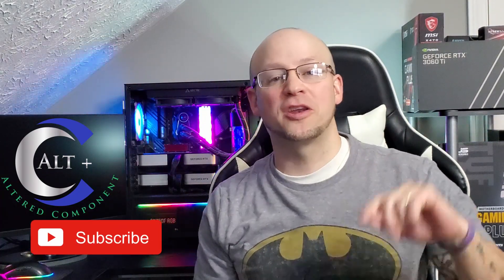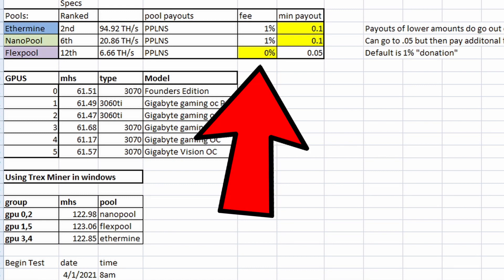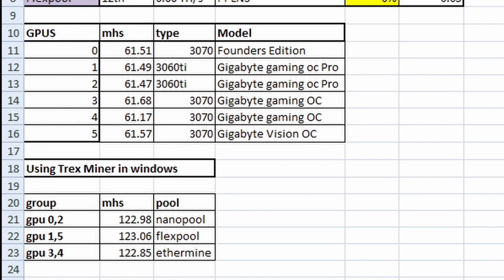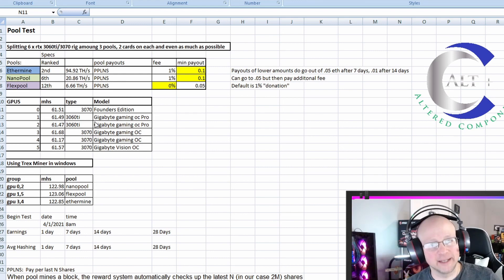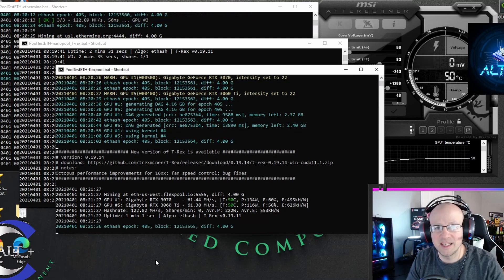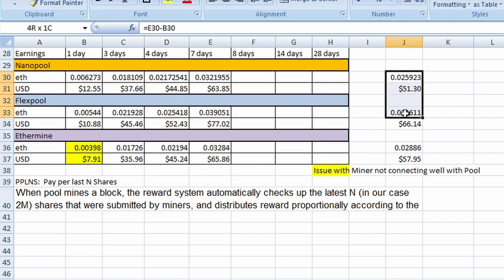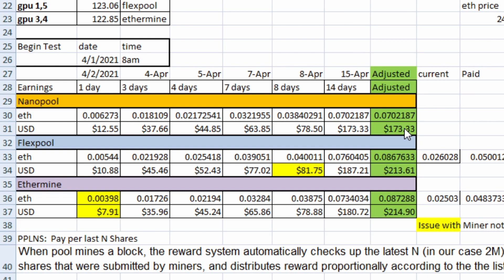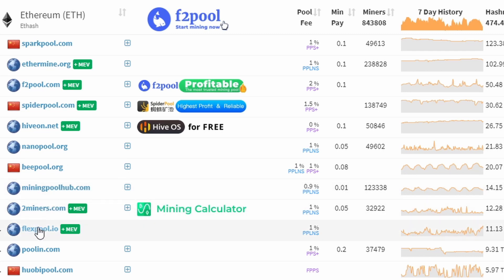Best Ethereum Mining Pool 2021 | Ethermine vs Nanopool vs Flexpool | Which pool has the best profit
In today's video we do an in depth comparison between 3 of the top Ethereum Mining pools. We we use 6 of the Rtx 3060 ti / RTX 3070's and place 2 on each pool.  We then normalize the hashrates to get nearly the same results on each pool.  Then we run a 2 week test to find out which pool earns the most profits for small miners.   We will discover which pool makes the most.  Hint, it is not Nanopool.

Music Provided and authorized by Seb Heslow

Timecodes
0:00 - Intro
0:55 - Pool comparison: Ethermine vs Nanopool vs Flexpool
3:21 - Testing Setup:  grouping / Hashrate normalized
5:40 - Firing up the 3 miners, 2 3060ti/3070 per pool
7:30 - Issue with Setup on Flexpool fixed
7:55 - Hashrates on each pool
8:34 - 7 days of results for all 3 pools
9:25 - 7 days on the nerdy spreadsheet
10:07 - 2 weeks of results on all 3 pools
11:30 - Correcting / normalizing for bad connection data
12:24 - Which pool should you use?
12:58 - Great Eth pool Resource: Mining Pool Stats
13:42 - Great Eth Pool Resource for profitability/ Eth mining pools.tk
15:09 - Outro + Thanks